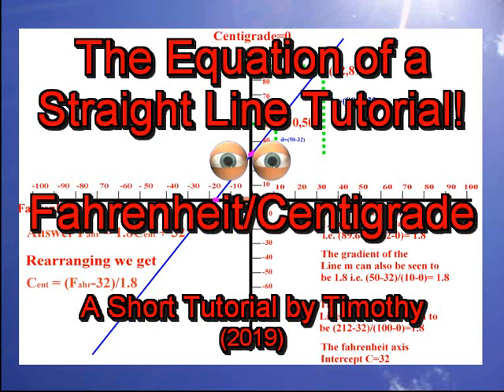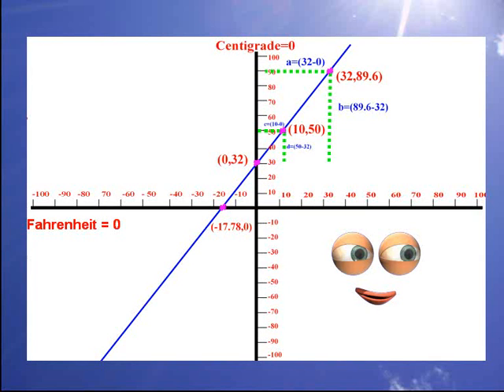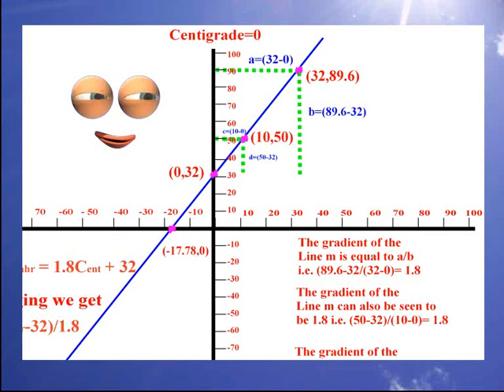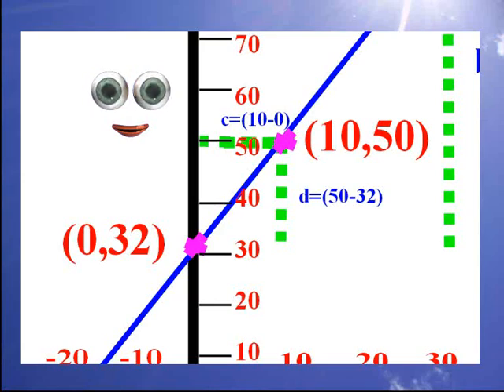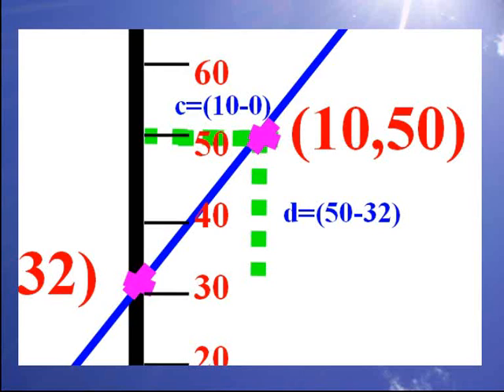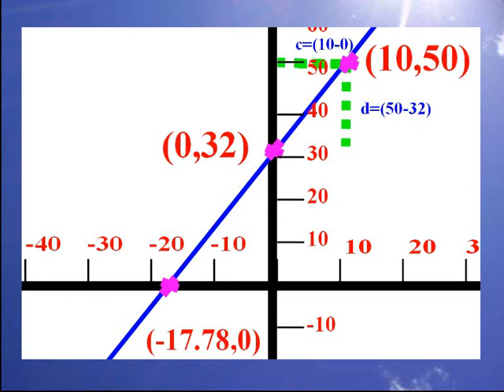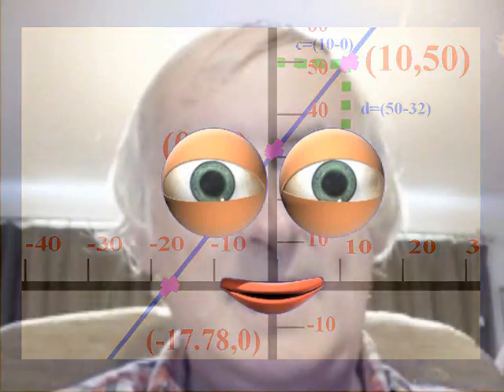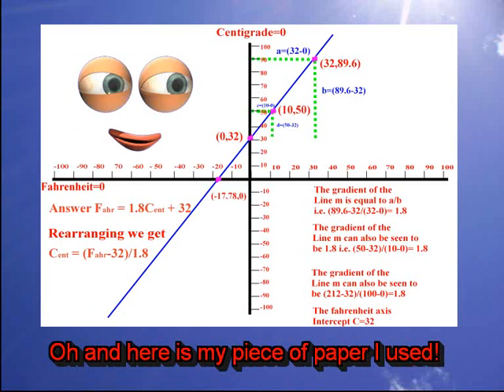The equation of a straight line tutorial!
Studying mathematics? Well you may find my tutorial useful. The Equation of a straight line is not too complicated and I have tried to explain it by analysing the linear relationship between centigrade and fahrenheit.